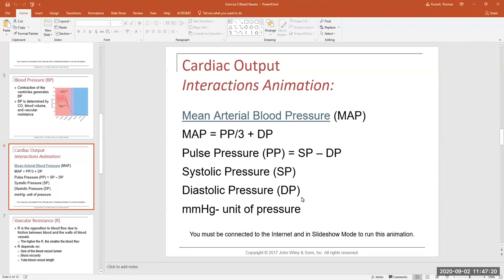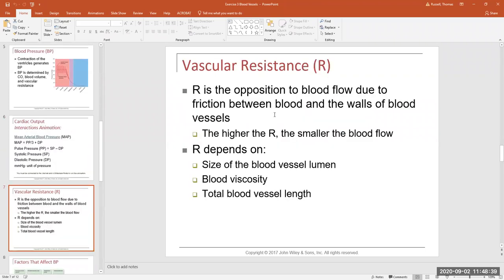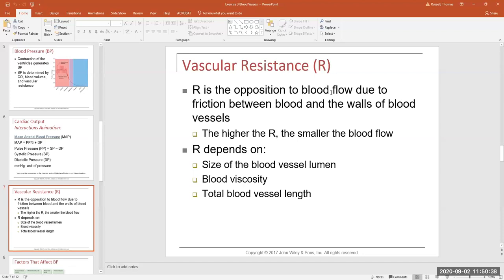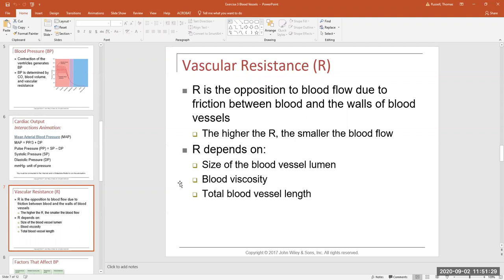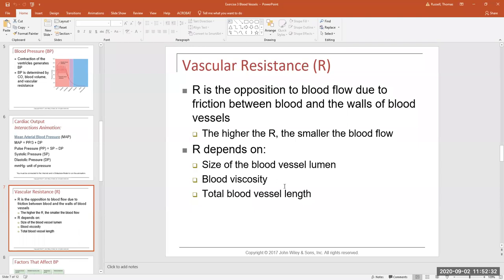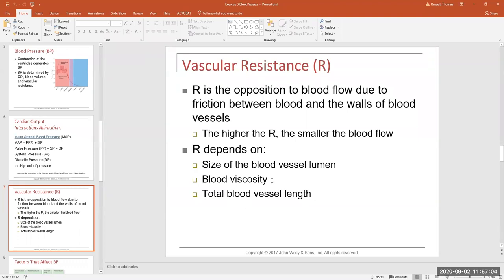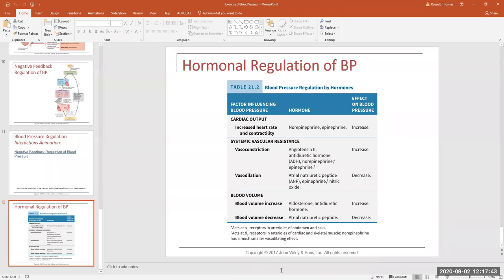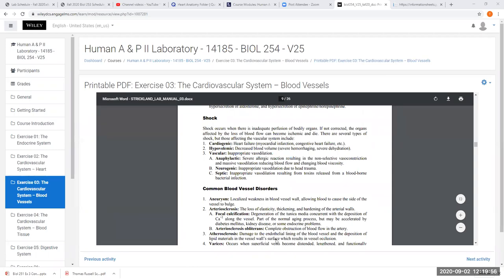Biol 254 Ex 3 Blood Vessels Part 3